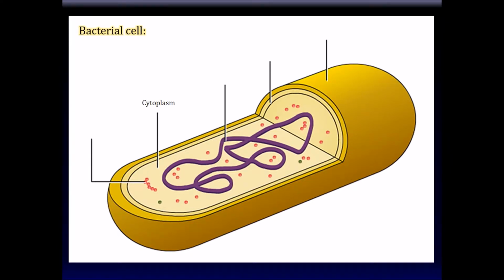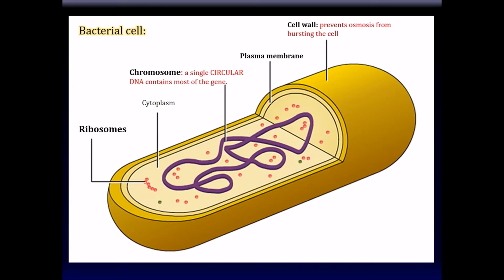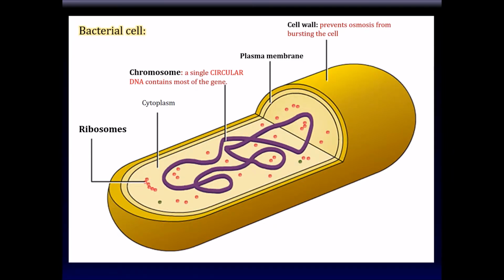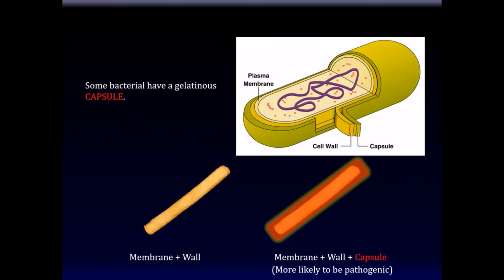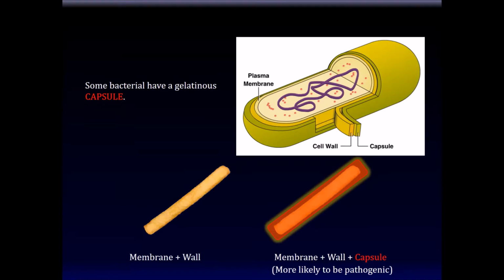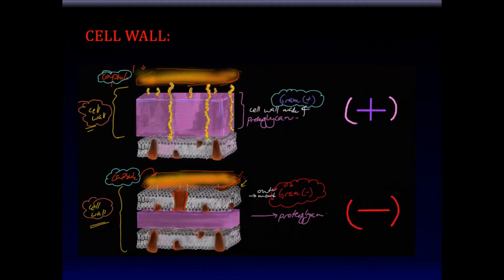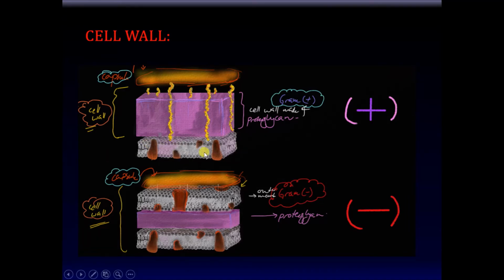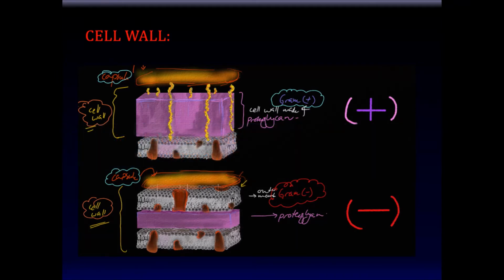Chap 18 (video 5) Biology. Bacterial Structure, Part 1.